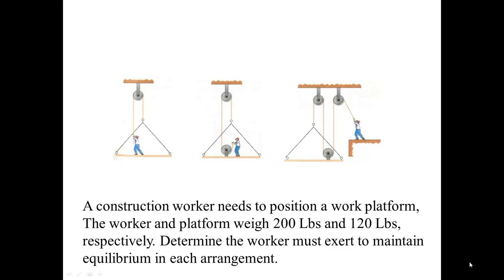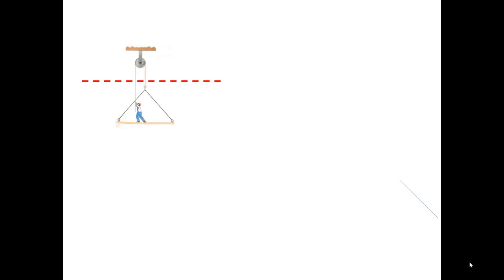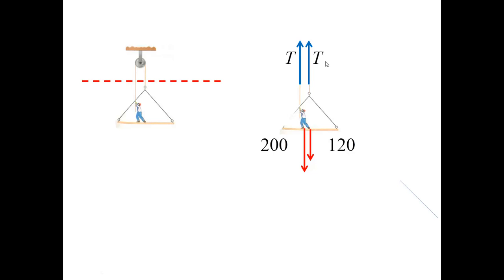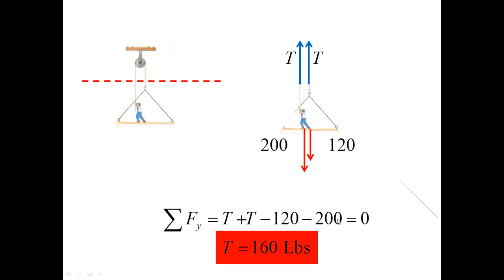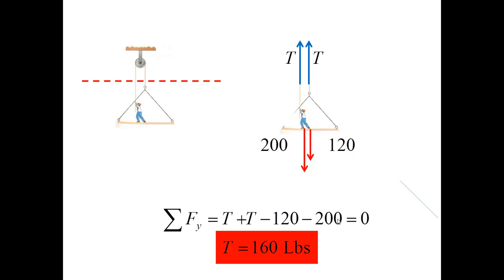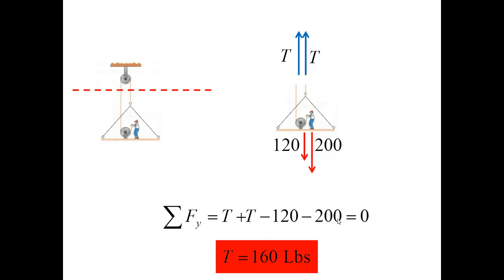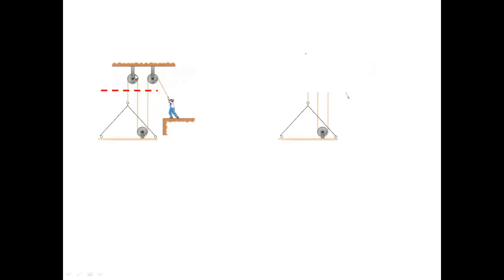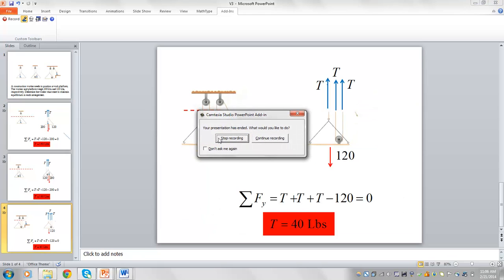Problem 1 Exam 1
Problem 1 Exam 1 Spring 2014